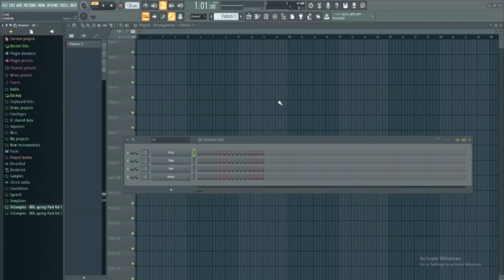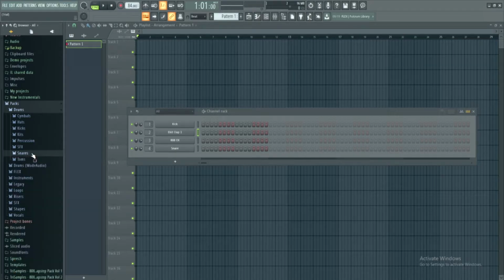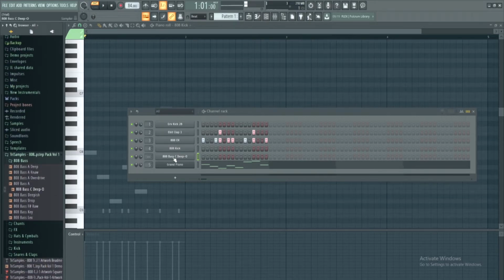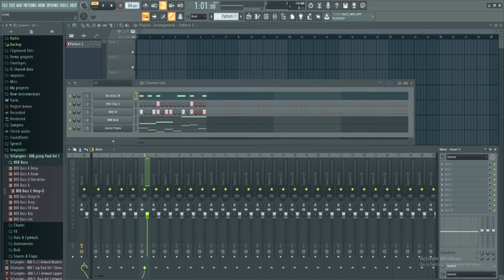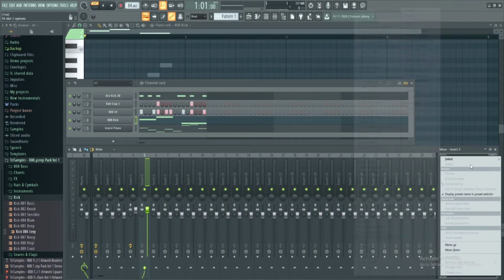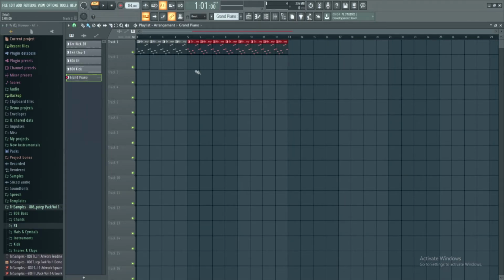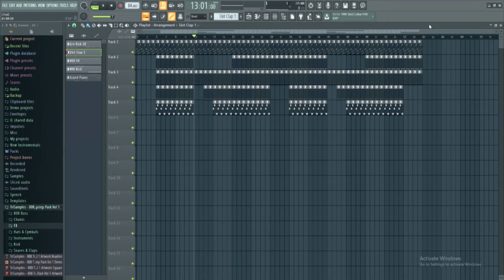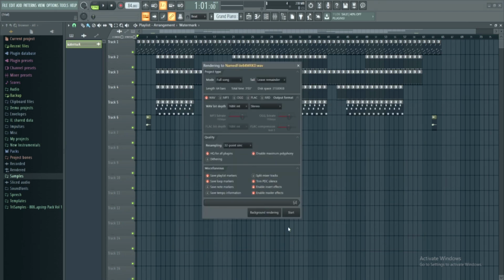Fruity Loops Studio 20 Tutorial (Simple Edition)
A Guide to FL studio.
Lemme know what you want to learn in the next video!

Please do not Spam, Scam, Argue, Swear, or self-promote in the comments. Any comment under these 5 categories will be blocked, so save you time and Write something nice. Thank you, Jeff!